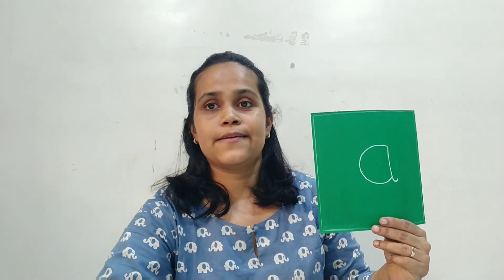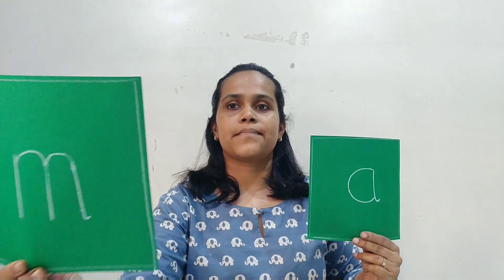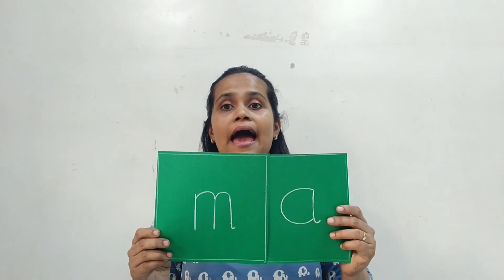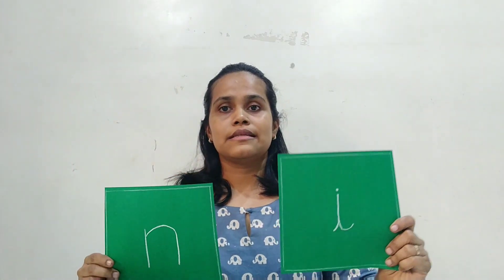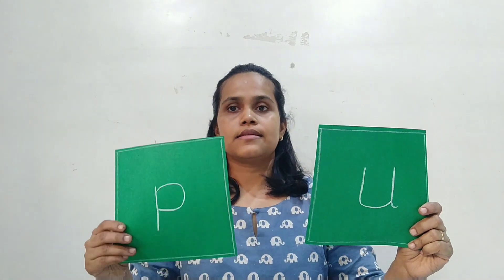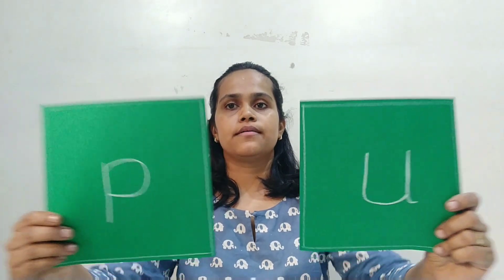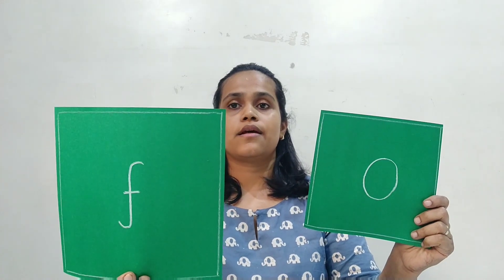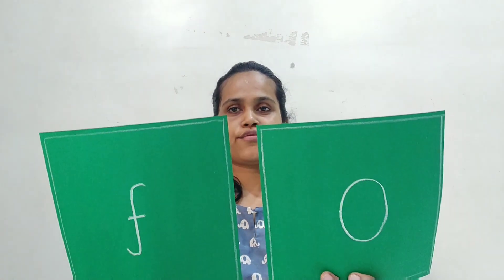Blending blending phonic youngroots